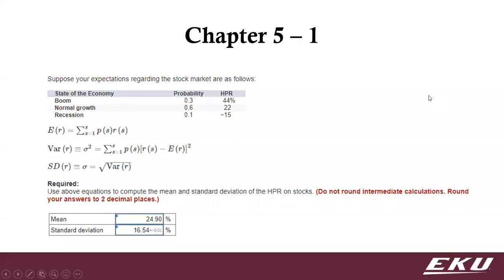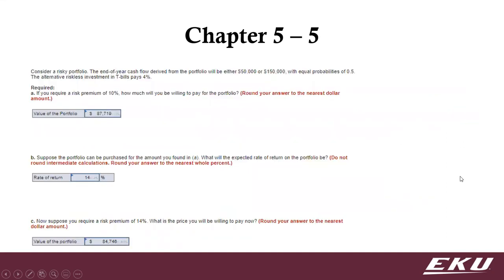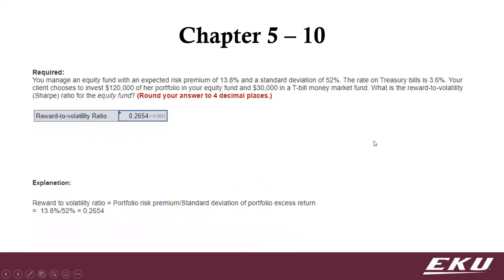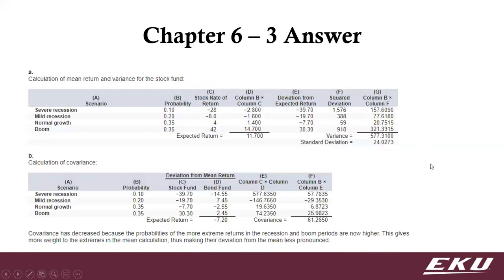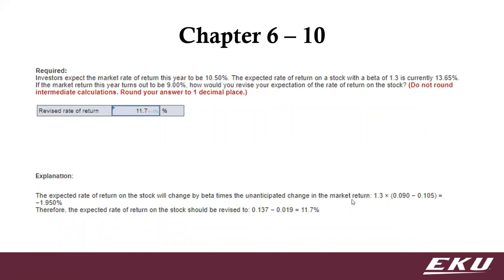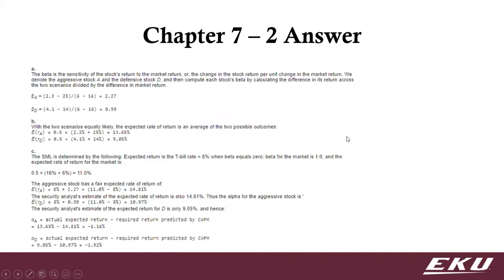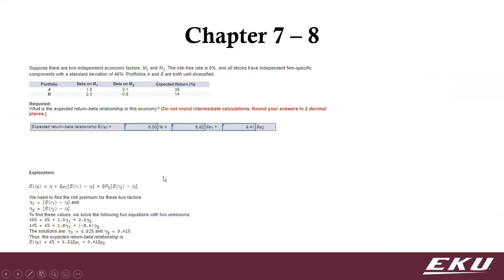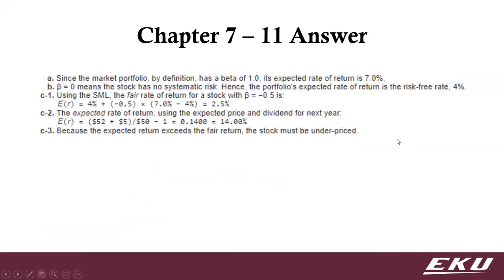Module 3 FIN 324